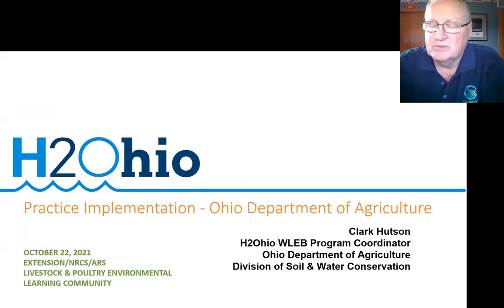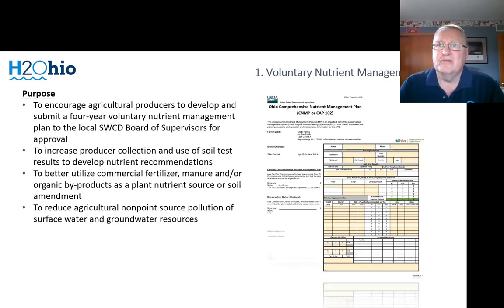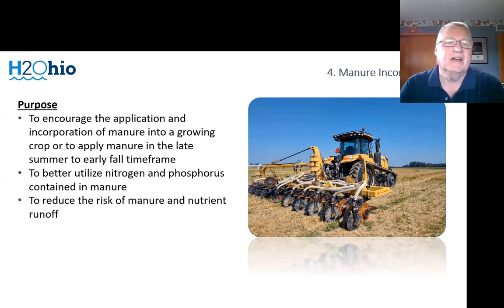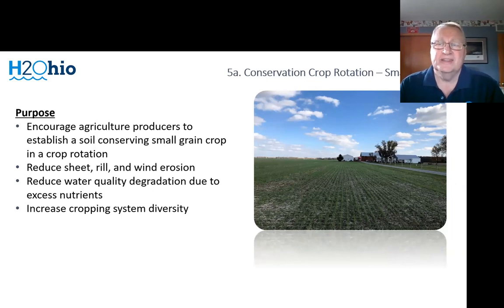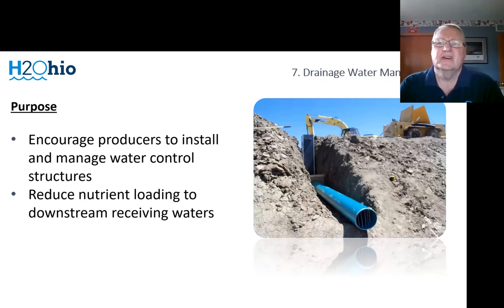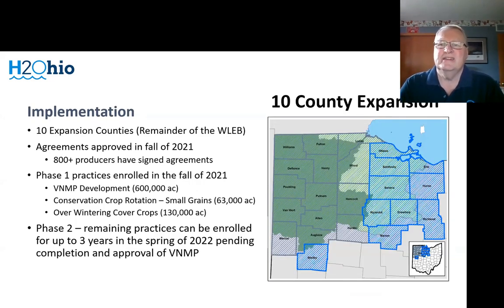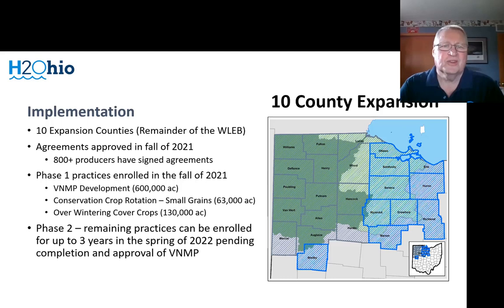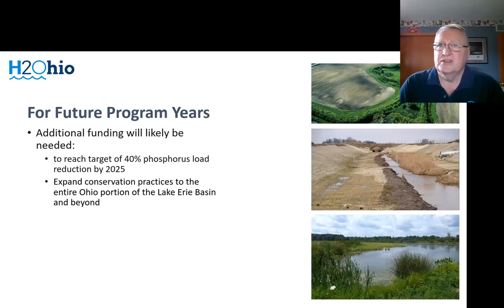H2Ohio Practice Implementation